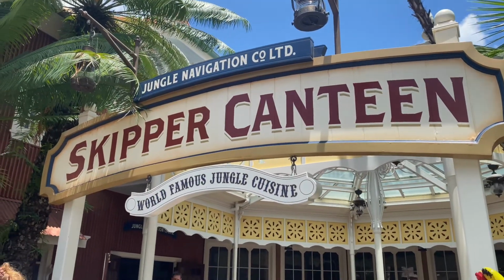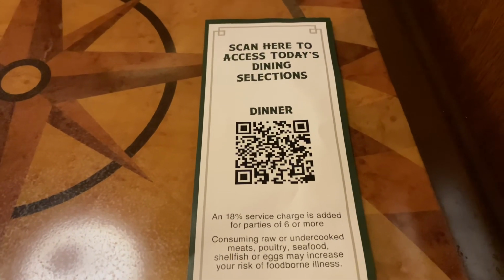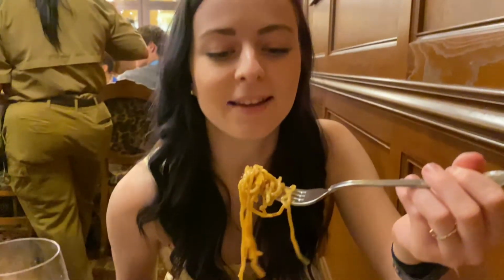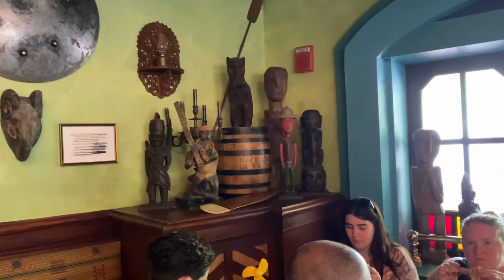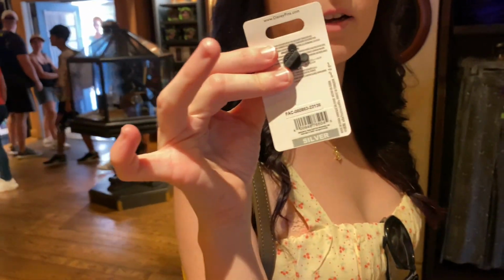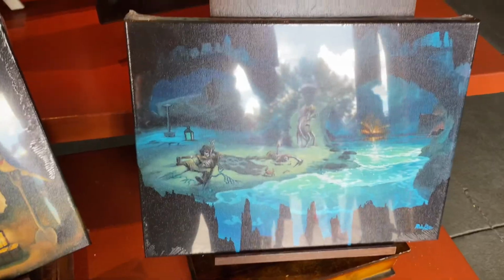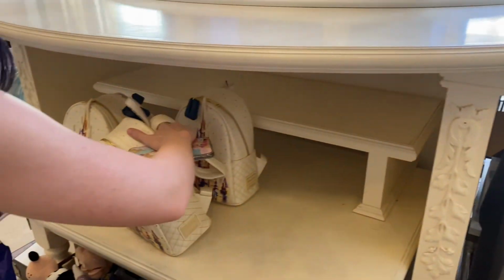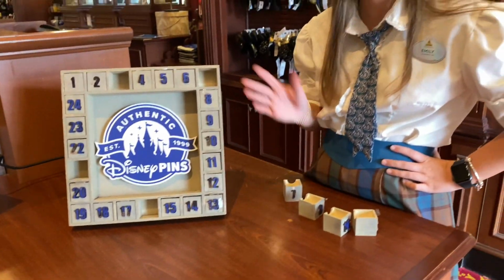New Food At Skipper Canteen | Pulling The Sword From The Stone | Pin Trading | Magic Kingdom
Come join us as we travel to The Magic Kingdom today

In this vlog we dine on some amazing and delectable food & drink at the world famous Skipper Canteen located in Adventure Land!

Then we Pin traded around The Magic Kingdom at various locations

We unexpectedly we pulled the sword from the stone for the FIRST TIME!
It was an unforgettable experience and recommended anyone try and pull the sword
It’s located in front of price charming’s regal carrousel

Here Is the link to our previous vlogs

Magic Kingdom

New Pinocchio Wishables | PinTrading | & Merch update | Magic Kingdom July 2022

Pin Trading at The Magic Kingdom | Dinner & Drinks at The Polynesian Village Resort!

Eat To The Beat | More Food Booths | Food And Wine Festival | EPCOT

The items we tried at Skipper Canteen

Pao de Queijo $12.00

Brazilian Cheese Bread with a Chimichurri Cream Cheese dipping sauce

Baa Baa Lamb Chops* $38.00

Spice-rubbed Lamb Chops, Chermoula, Cauliflower, Potatoes, Cipollini
Onions, and Harissa Sauce, garnished with Preserved Lemons and
Herbs

Skipper Dan's Dan Dan Noodles $26.00

Thin Noodles tossed in a savory Spicy Chili Sauce topped with Crispy
Pork, Pickled Mustard Greens, Radish, and Cucumbers

Kungaloosh! $9.00

An African-inspired Chocolate Cake with Caramelized Bananas served
with Cashew-Caramel Ice Cream topped with Coffee Dust

For drinks

Skipper Sangria $11.00

Red or white wine blended with Juices, Spices, and Fruit

Veranda Shandy $10.00

Blue Moon Draft with Chipotle and Pineapple Juice garnished with a
Pineapple Wedge

If you enjoyed this adventure & would love to see more go ahead and

Thanks so much for joining us

Happy Travels!!